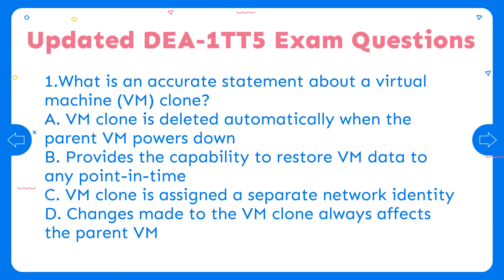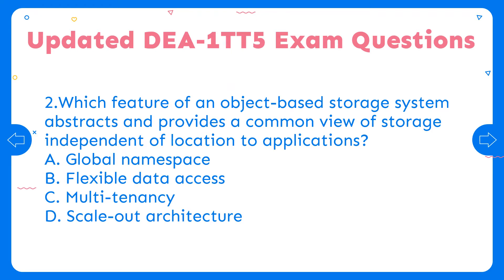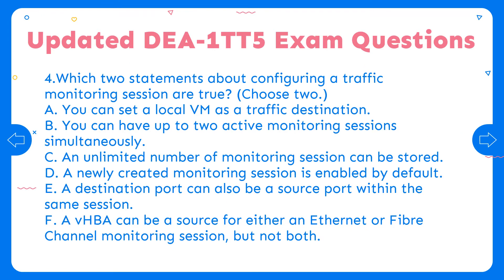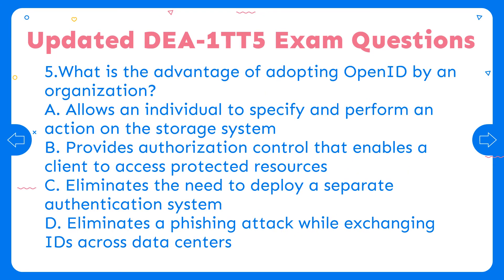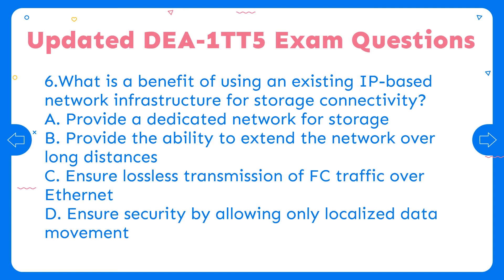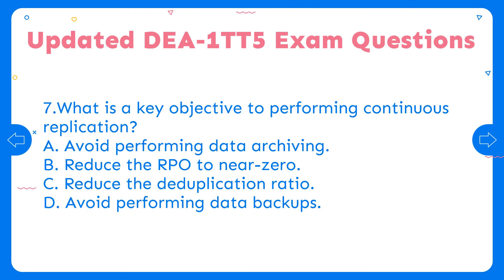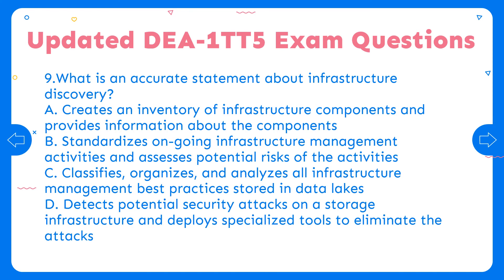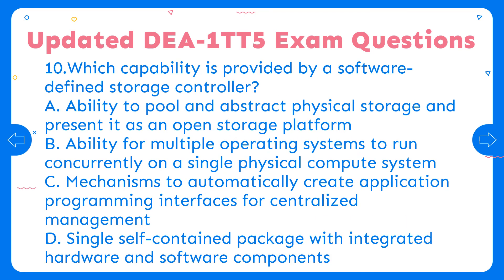DELL EMC DEA-1TT5 ISM V5 Exam Updated Questions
DELL EMC DEA-1TT5 ISM V5 exam is a related test for Associate - Information Storage and Management Version 5.0 certification, which validates the learner's comprehensive understanding.